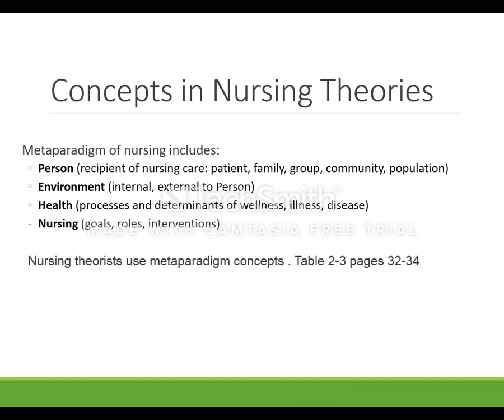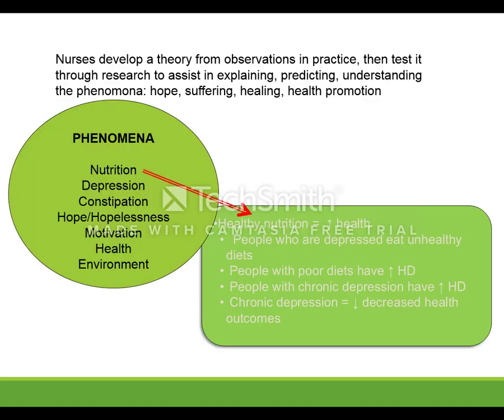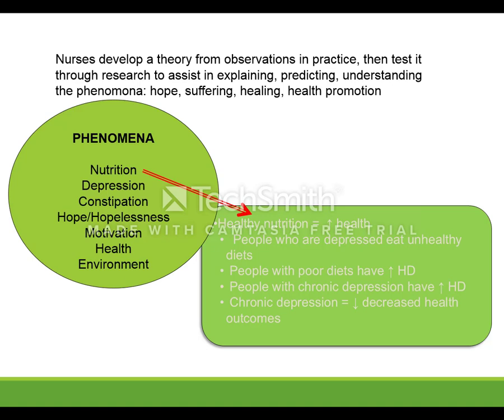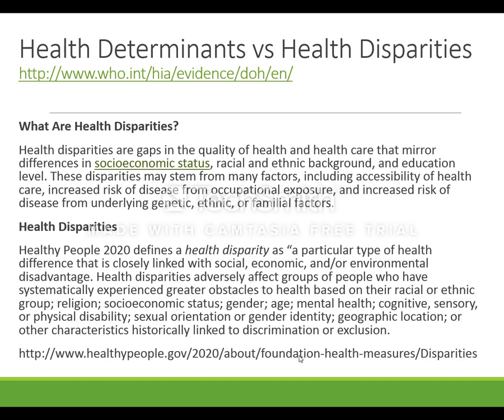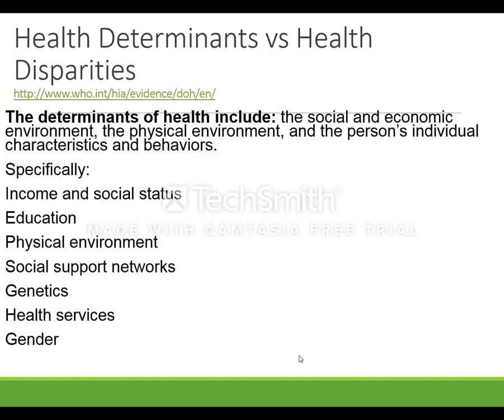NUR230 Wk 4 part 2